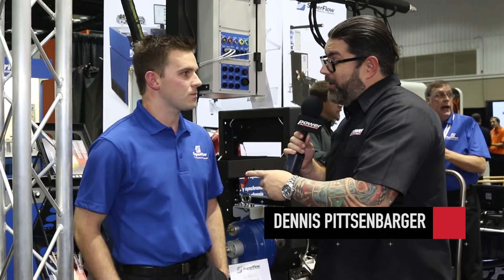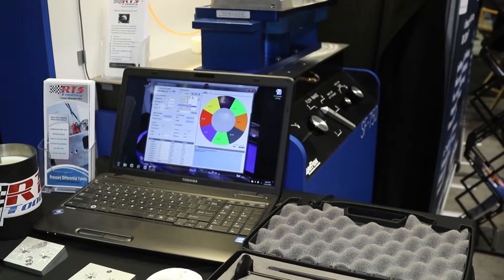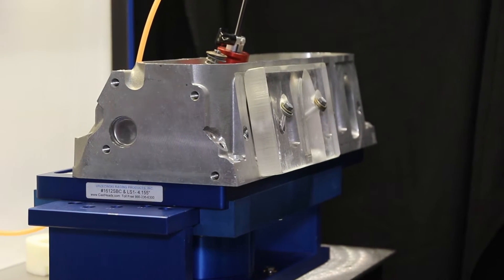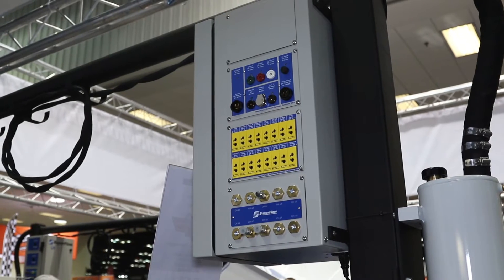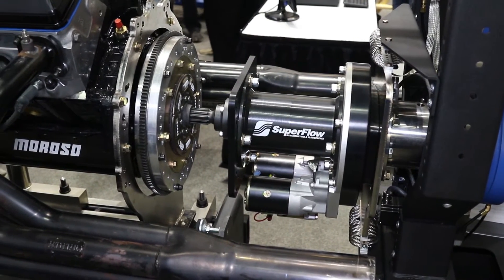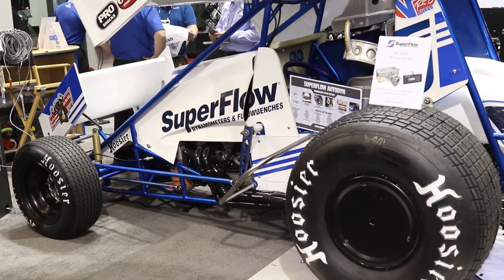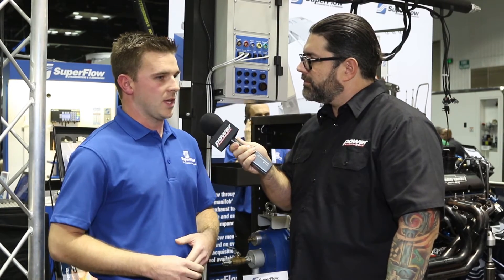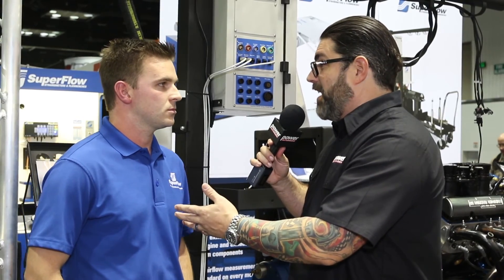SuperFlow Dynamometers & Flowbenches at PRI 2015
SuperFlow is unique in that they are the only company in the industry that can provide all of the performance test equipment a tuner, engine builder or race team needs to go from component level flow testing on the flowbench to engine and chassis dyno development and tuning as well.